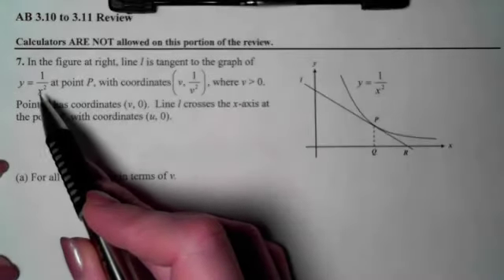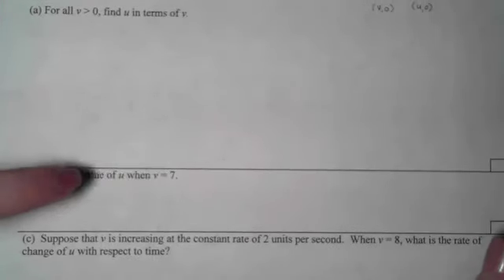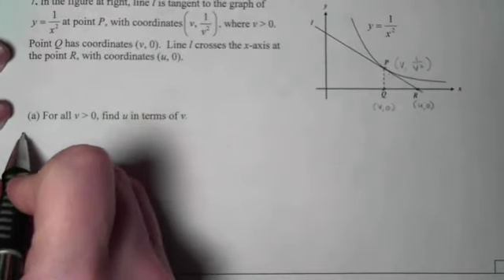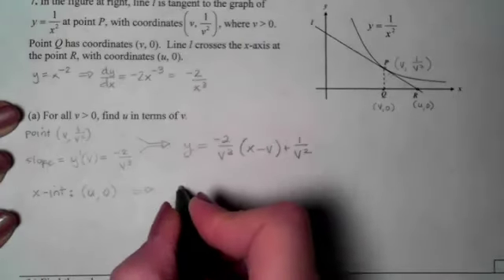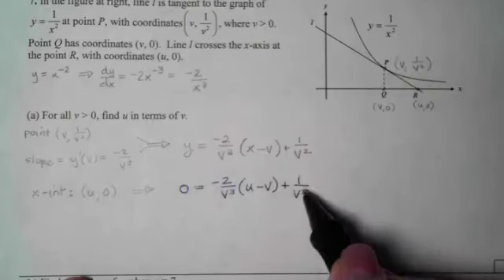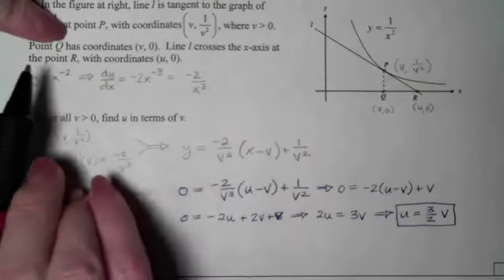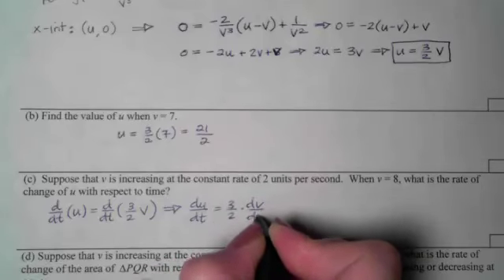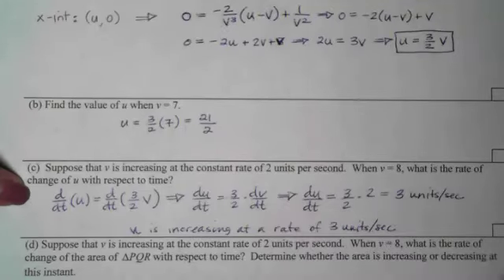3.10_to_3.11_review_#7_a_through_c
3.10_to_3.11_review_07 parts a through c explanation